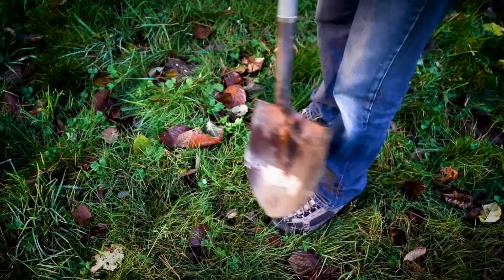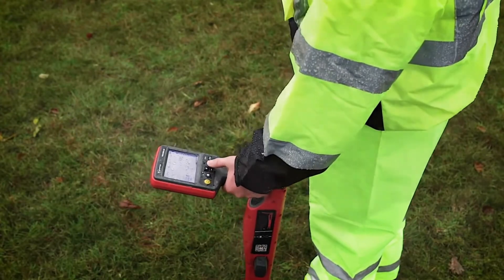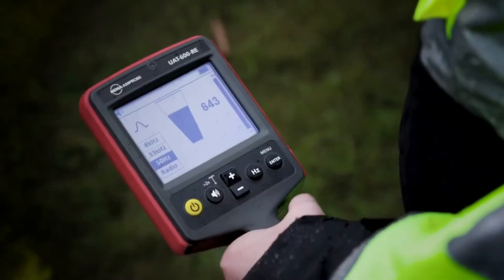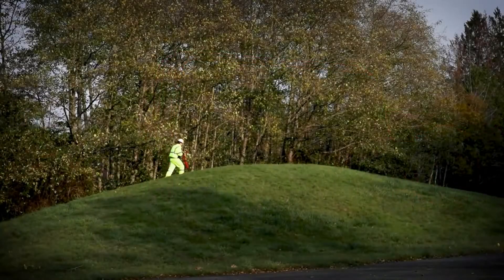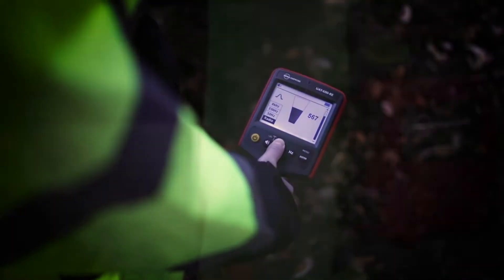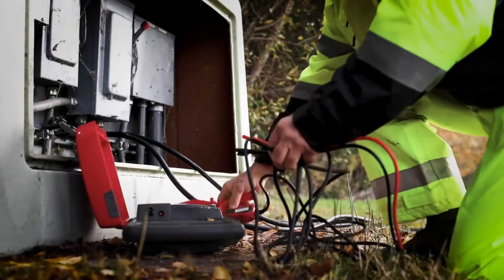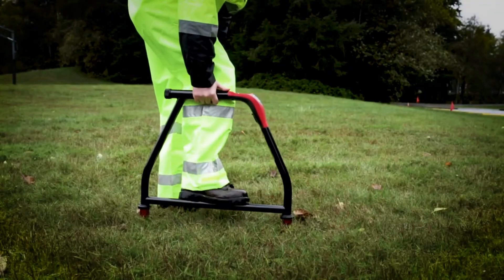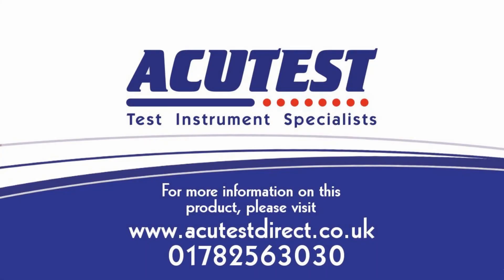Beha Amprobe UAT-600-EUR Cable Fault Locator Introduction Video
The UAT-600 Underground Utilities Locator Series can quickly locate buried utilities.